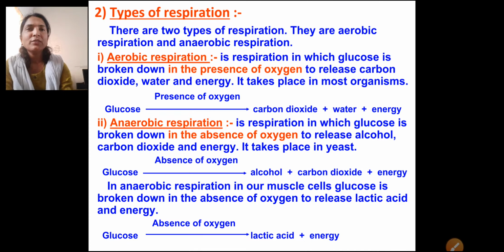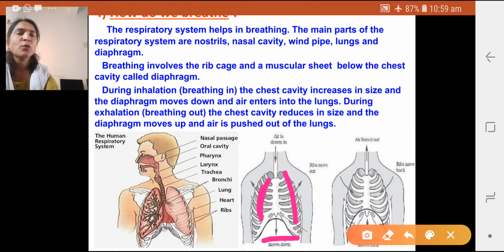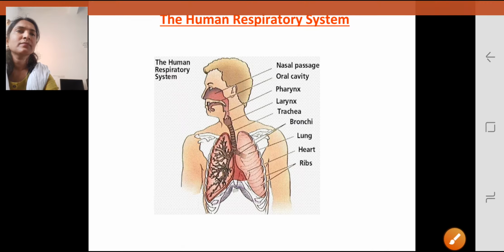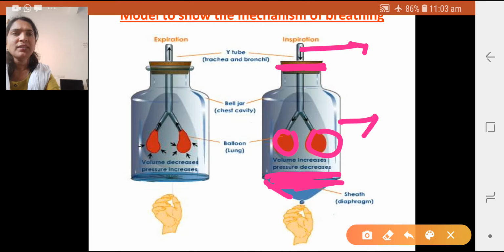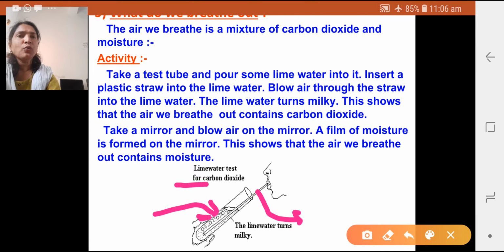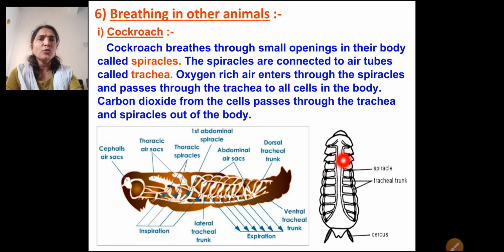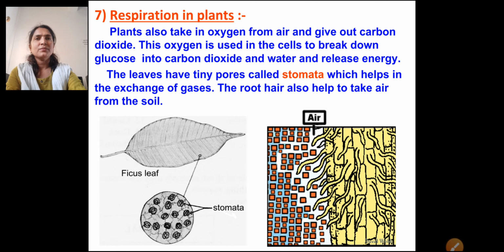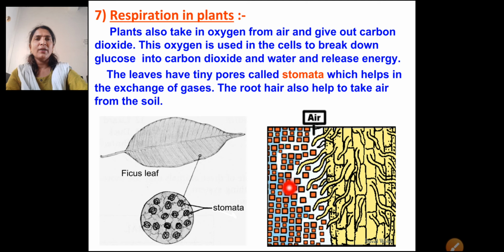CLASS 7TH Ch. 10 Respiration in organisms part 2